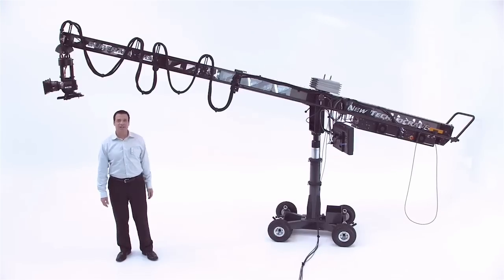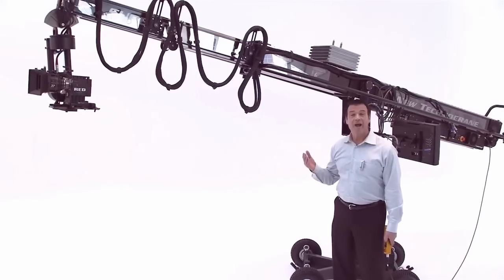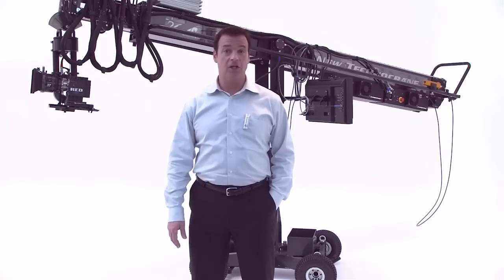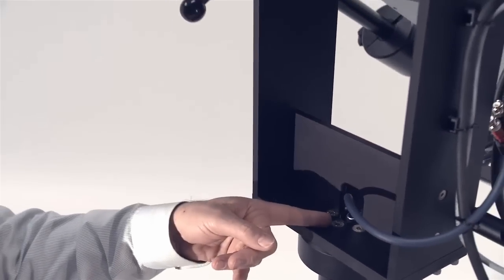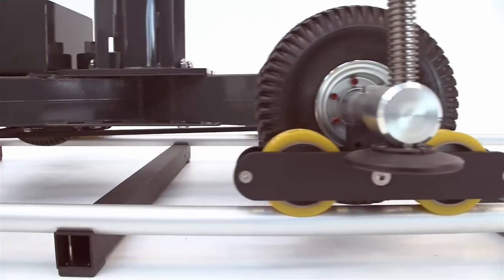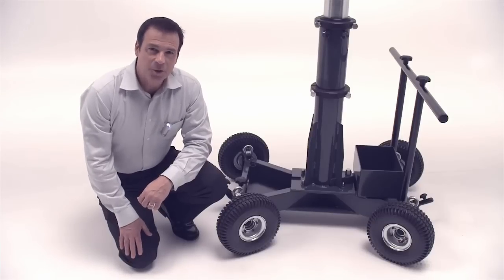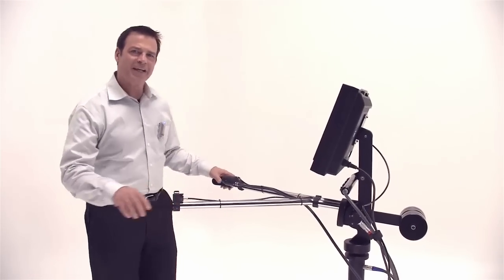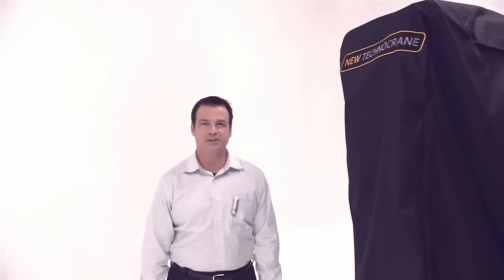Technocrane 15 and 22 Introduction video